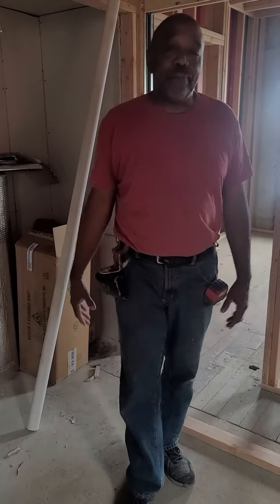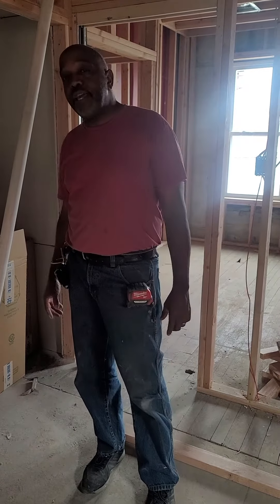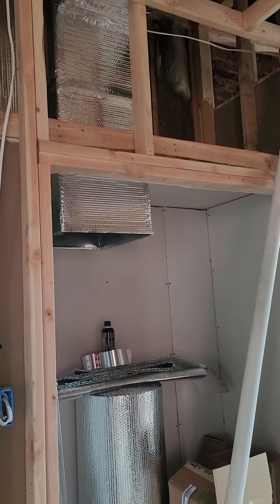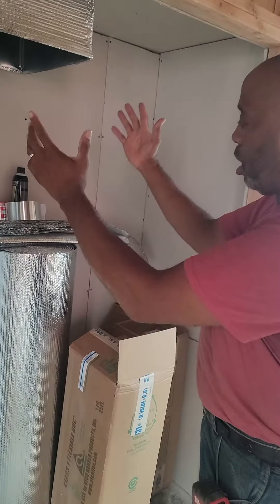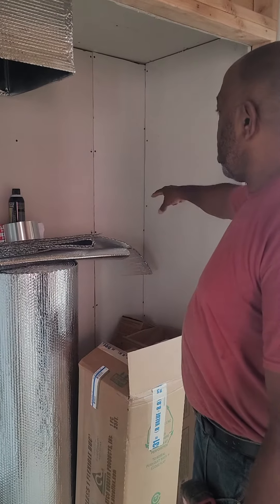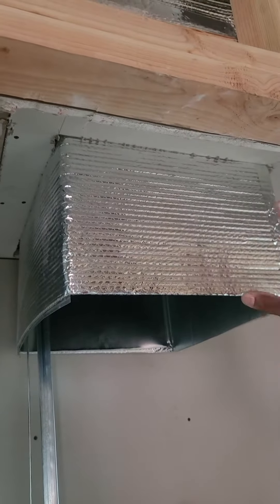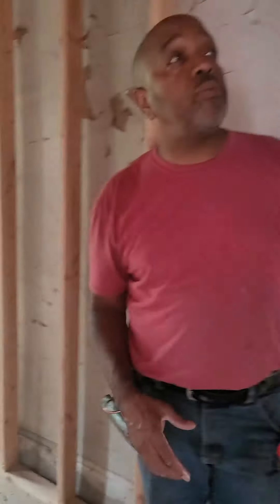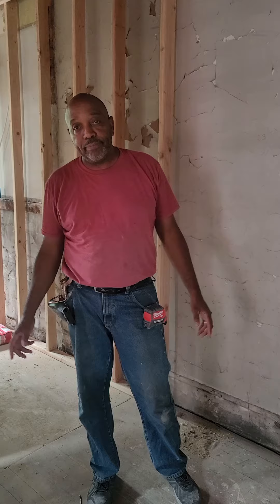2nd Floor Duct work